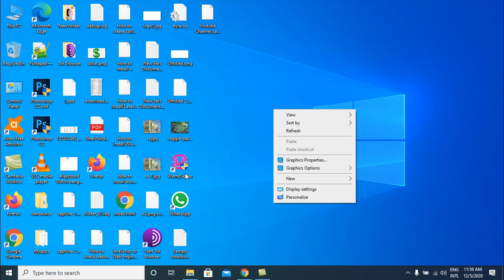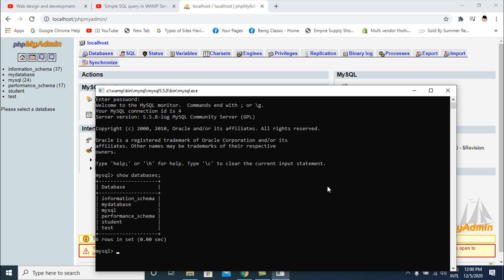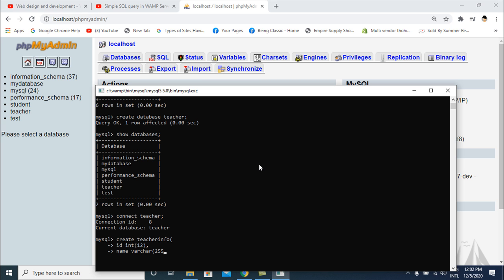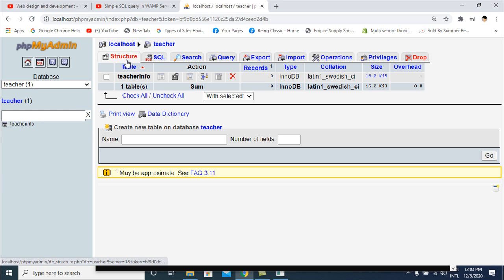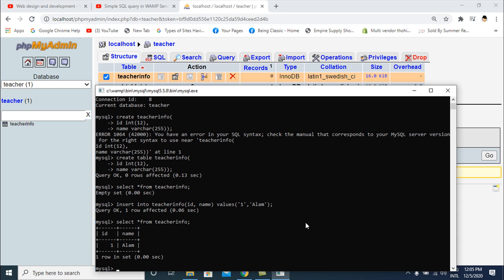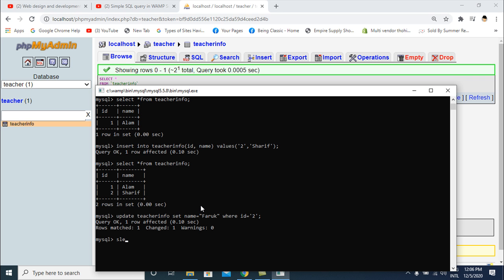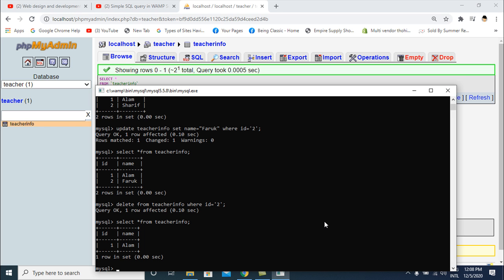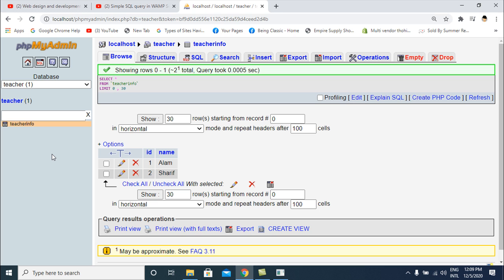Simple SQL query in WAMP Server create database table CURD operation 2021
SQL is a standard query language for storing, manipulating, and retrieving data in databases.
Our SQL tutorial will teach you how to use SQL in MySQL, SQL Server, MS Access, Oracle, Sybase, Informix, Postgres, and other database systems. In this tutorial, I show SQL CRUD(create, read, update, delete) operation using the WAMP server.

WAMPServer is a reliable web development software, which lets you create web apps with a MYSQL database and PHP Apache2. With an intuitive interface, the application features numerous functionalities, making it the preferred choice of developers around the world. The software is free to use, and doesn’t require a payment or subscription. Moreover, the program installs on the system automatically and lets you fine-tune the server without making any changes to the ‘Setting’ files.

Stable, reliable, fast, and responsive for Windows PCs
WAMPServer download is a Windows utility tool specifically designed for experienced developers. With this program, you can easily create a number of web applications, access the server in a stable environment, and manage databases. Compared to Apache HTTP Server and Server2Go, WAMP is a robust tool. It lets you utilize MySQL, PHP, and Apache2 technologies to easily configure the local development environment. Moreover, you can use different versions of PHP, which leads to maximum efficiency.